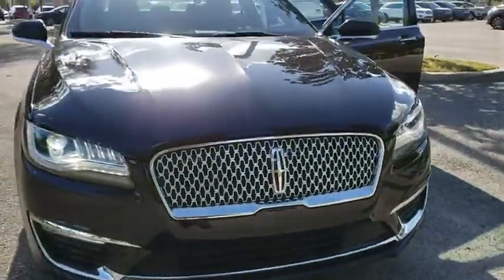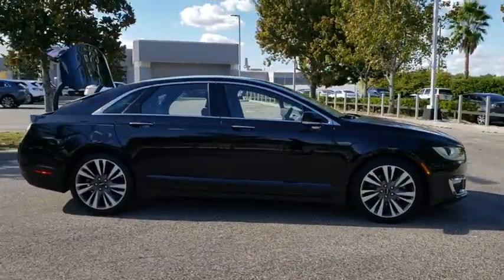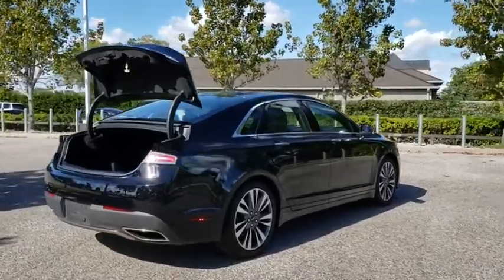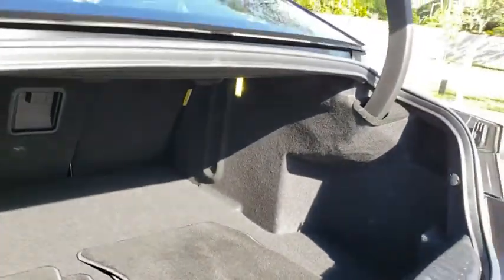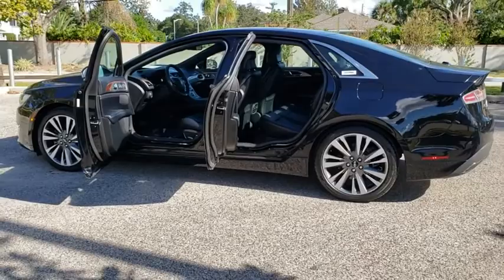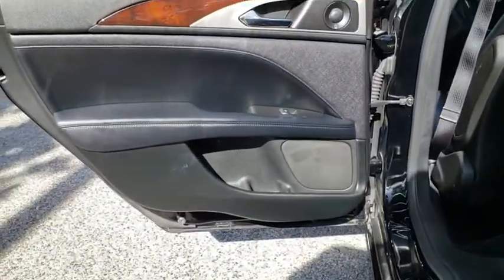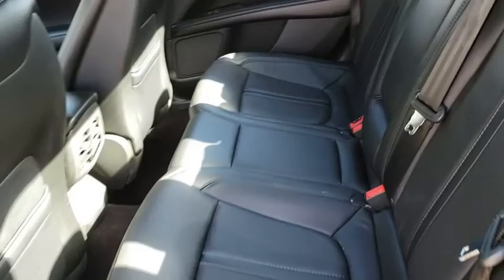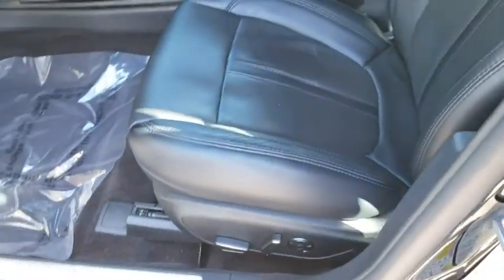2017 Lincoln MKZ Winter Park, Longwood, Kissimmee, Windermere, Orlando, FL P4326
BLACK Used 2017 Lincoln MKZ available in Orlando, Florida at Central Florida Lincoln. Servicing the Winter Park, Longwood, Kissimmee, Windermere, FL area.

Certified. This 2017 Lincoln MKZ Reserve in Black features: Blind spot sensor: BLIS warning, Equipment Group 300A, Exterior Parking Camera Rear, High-Intensity Discharge Headlights, Multi-Contour Front Seats w/Active Motion, Navigation System, Radio: Revel Audio System w/HD Radio, Rear Parking Sensors, Wheels: 19 Magnetic Painted Machined-Aluminum. FWD Odometer is 22388 miles below market average! 21/31 City/Highway MPGLincoln Certified Pre-Owned Details:* Includes Car Rental and Trip Interruption Reimbursement* 200 Point Inspection* Roadside Assistance* Transferable Warranty* Warranty Deductible: $100* Limited Warranty: 72 Month/100,000 Mile (whichever comes first) from original in-service date* Vehicle HistoryVisit our virtual showroom 24/7 @centralfloridalincoln.com.Reviews:* Comes well-equipped with many standard features that cost extra on competitors; hybrid model available at no extra charge; impressively quick acceleration with new turbocharged V6 engine option; free pickup and delivery for service. Source: Edmunds